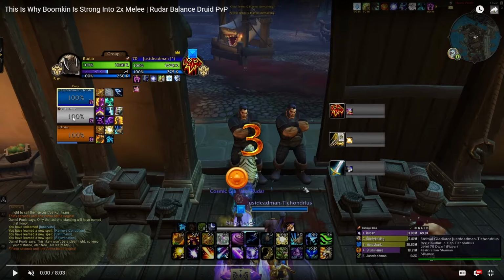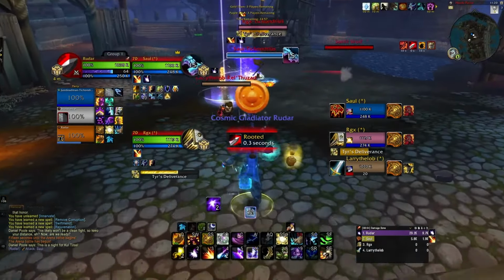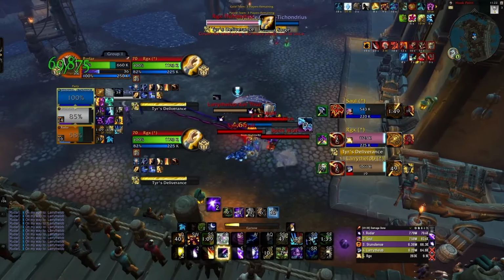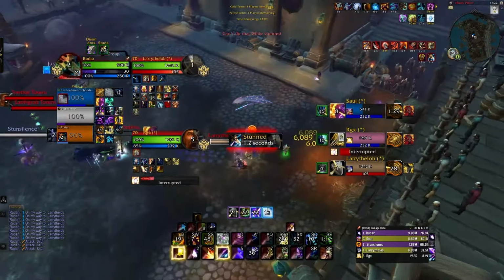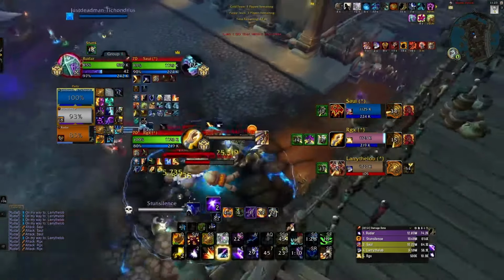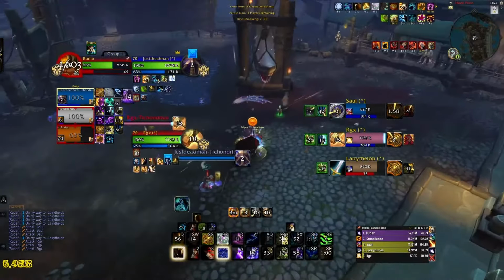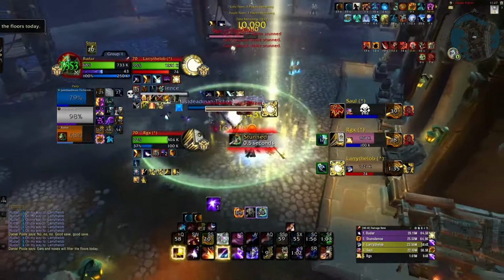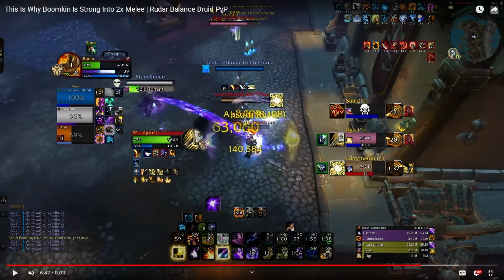How to beat the best Turbo in the world as Balance Druid | Owlplay